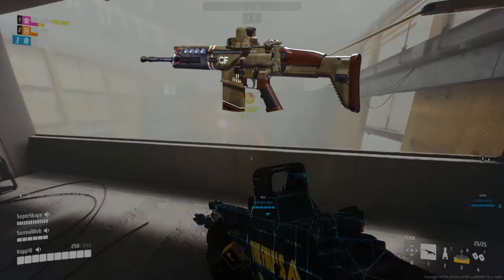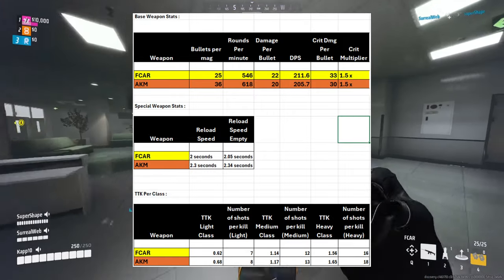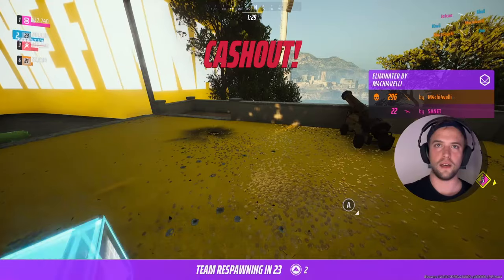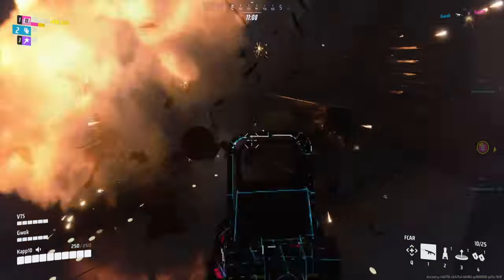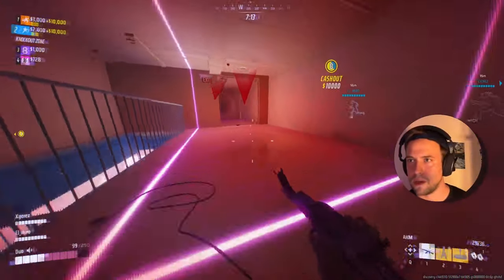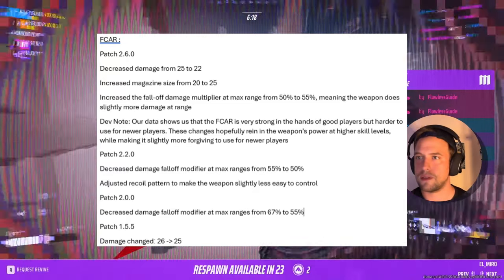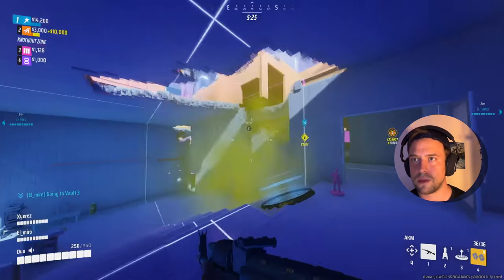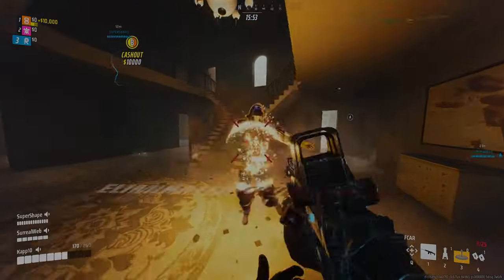FCAR Or AKM ?? It's Time To Decide ! The Finals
🔥 Welcome aboard ! 🔥

You asked me... repeatedly ! And So I have finally decided to bring an answer to your question ! No need to look anywhere else I've done the research, the math and the theory all in one ! After this video you'll have everything you need to make your final decision and pick the right gun... For the right fight !

🚀The finals is an INSANE FPS based SUPER HIGH dynamism game that has released only a few months ago. The rank scene is absolutely berserk hard but we are determined on becoming the best player ever!! Jump in just to tell me that I can't make it ! HAVE FUN PIRATES !

🎉 Come hang out, chill and take a step back because this one's gonna be WILD !

🎉MUCH LOVE. or not? But Im genuinely happy to host you whether it's for a minute or a thousand !